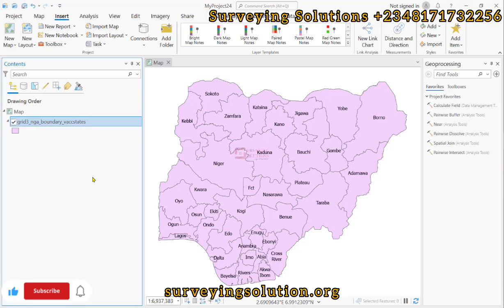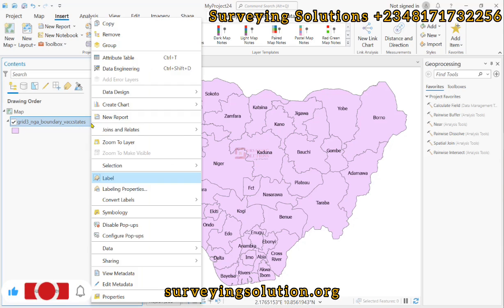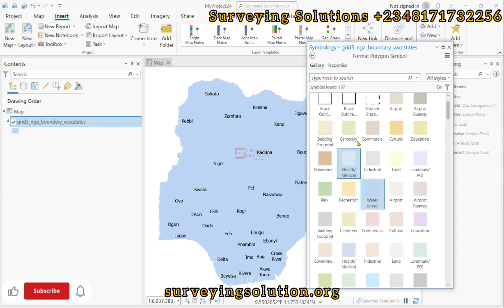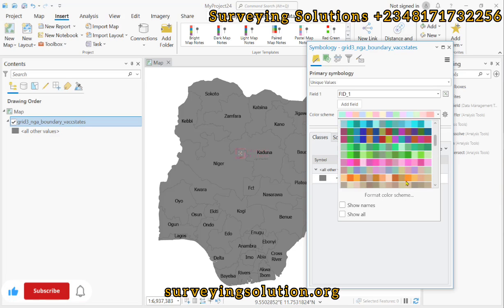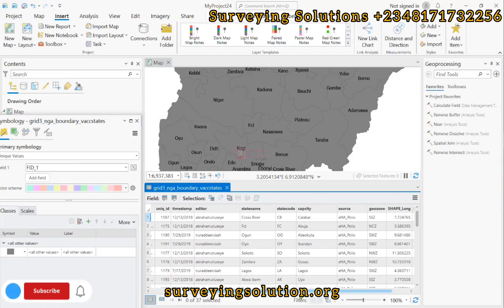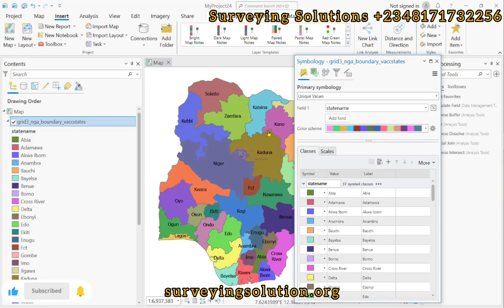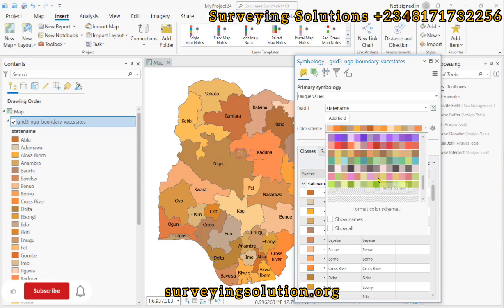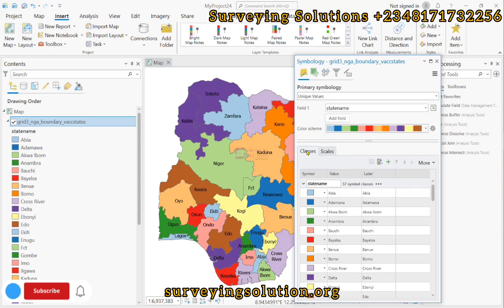Categorised Symbology using ArcGIS Pro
In ArcGIS Pro, carrying out categorized symbology involves symbolizing features based on distinct categories within an attribute field. Here's a step-by-step guide to achieve this:
1. Open ArcGIS Pro: Launch the ArcGIS Pro application on your computer.
2. Add Your Data: Add the dataset that you want to symbolize to your project. This could be a shapefile, feature class, or any other supported data format.
3. Access the Symbology Pane: Click on the "Contents" pane to view the layers in your project. Right-click on the layer you want to symbolize and select "Symbology" from the context menu.
4. Choose the Categorized Symbology Option: In the Symbology pane, select "Unique values" from the dropdown menu under "Primary symbology". This option is used for categorized symbology.
5. Select the Field: Choose the field from your dataset that you want to categorize by. This could be a text or numeric field containing the categories you want to symbolize.
6. Define Symbols for Each Category: ArcGIS Pro will automatically list all the unique values found in the selected field. For each unique value, you can choose a symbol to represent it on the map. You can customize the symbol style, color, size, and other properties as needed.
7. Apply and Adjust Symbology: Once you've defined symbols for each category, click "OK" to apply the symbology to your layer. You can further adjust the symbology by modifying symbol properties, changing colors, adjusting transparency, etc.
8. Review and Save: Review the symbology on your map and make any additional adjustments if necessary. Once you're satisfied with the symbology, you can save your project to retain the symbology settings for future use.
By following these steps, you can easily carry out categorized symbology in ArcGIS Pro to effectively visualize your data based on distinct categories within an attribute field.